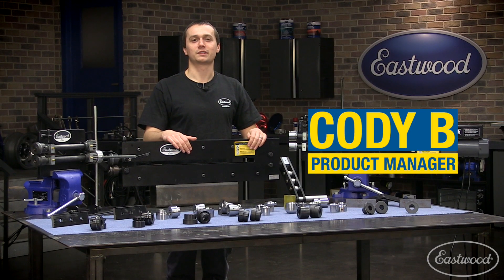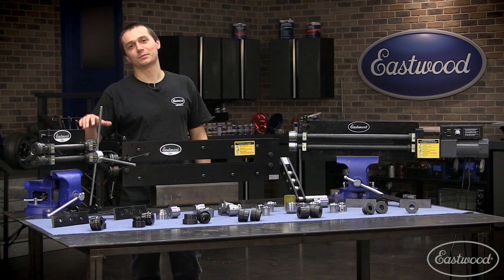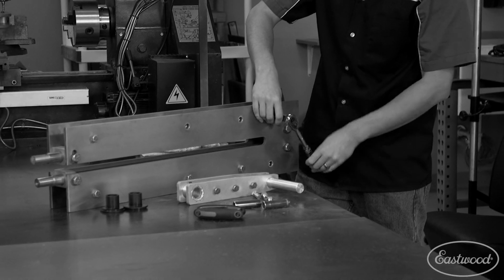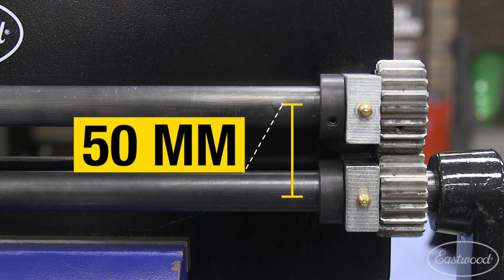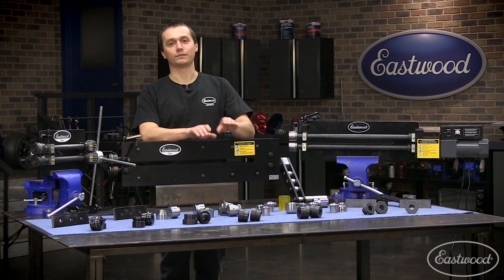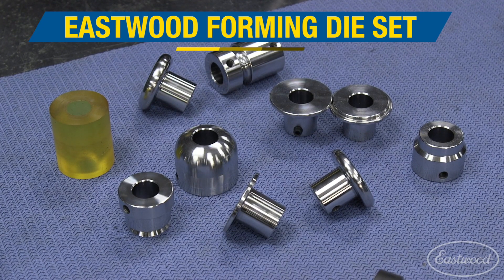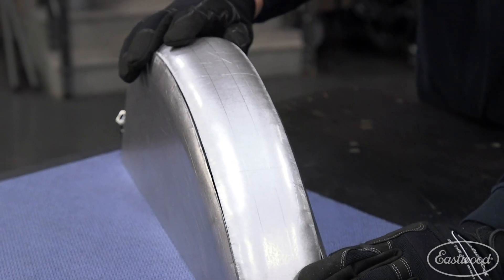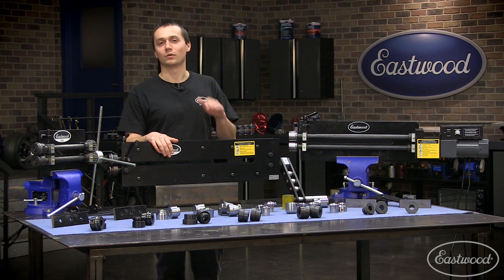Upgrade Your Bead Roller - Radius Edge Dies, Forming Dies, Bead Roller Motor & More - Eastwood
There are a ton of options when it comes to upgrading your bead roller, in this video Cody shows us what accessories are right for you including extra dies, a bead roller motor, guide fences and more!

WHY BUY THE EASTWOOD BEAD ROLLER WITH A POWER DRIVE?
Fraction of the cost of a standard motorized bead roller
Can be operated with just one person
Add strength and rigidity to metal panels
Make replacement floor pans, firewalls, trunk floors and more
Create channels, flanges and a multitude of profiles
Fabricate decorative custom designs
Powerful 1/6hp 120v reversible electric motor
Infinitely variable speed control
Foot Pedal and speed controller make it easy to keep a consistent speed while forming in a straight line or around bends
EASTWOOD 27" ELITE BEAD ROLLER FEATURES
Fabricated Design for Industry Leading Strength and Rigidity
27” Throat Capacity – Allows you to form from center of a 54” panel
Industry standard 22mm shafts to accept all professional dies
Tool-less design for Quick, Precise Adjustment
Vise or Stand Mountable for ease of use
Excels in producing floor pans, firewalls, truck floors, inner fenders and more
FABRICATE ALL KINDS OF CUSTOM PANELS
Includes an offset Flange die set that you can use for creating replacement floor pans, firewalls, trunk floors, inner fenders. With the optional 20267 Metal fabrication dies you have unlimited possibilites of what you can make.

With the Eastwood Bead Roller Power Drive System, it no longer takes two people to fabricate a metal panel. The Drive System features a 3 Position Toggle Switch with an infinitely variable Speed Controller and Foot Switch. These features provide convenient one-person operate.